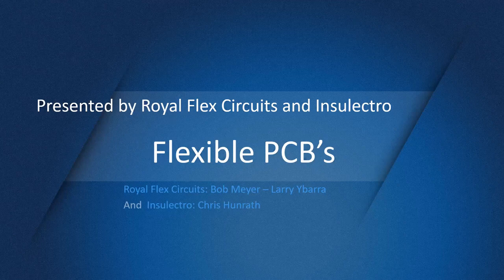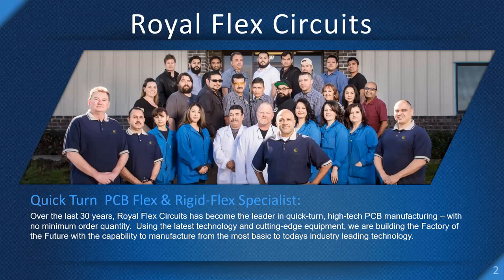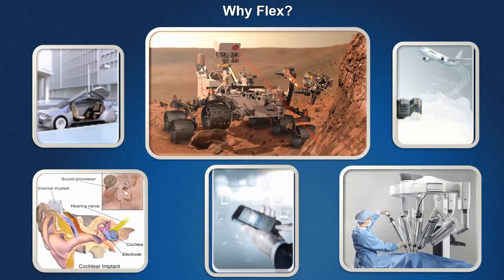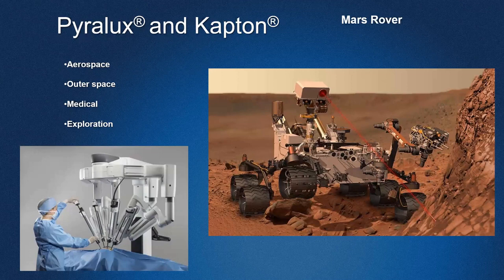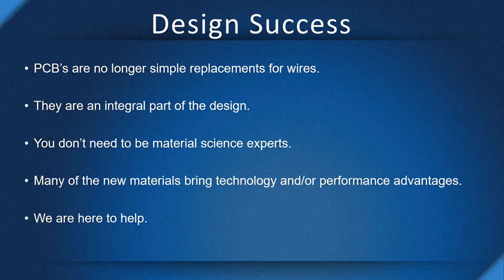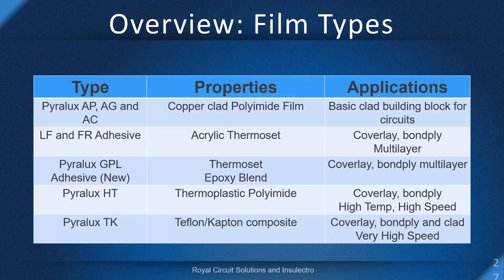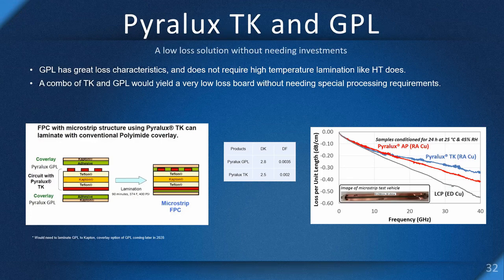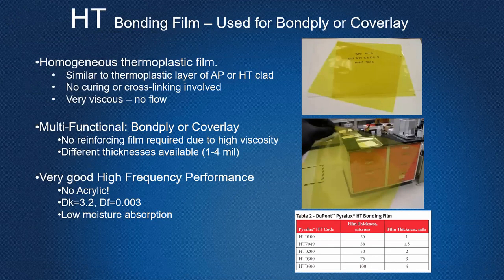Flexible PCBs Part 1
Learn about rigid-flex PCBs with Insulectro's Chris Hunrath